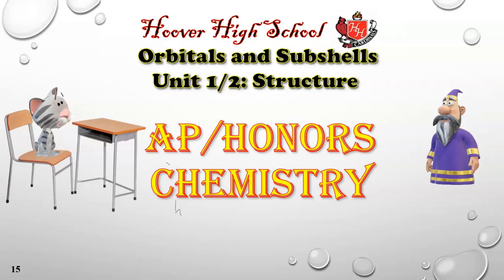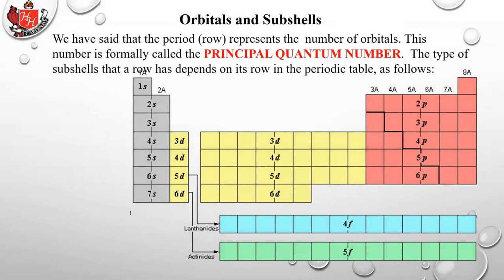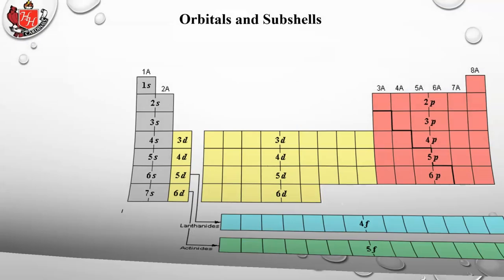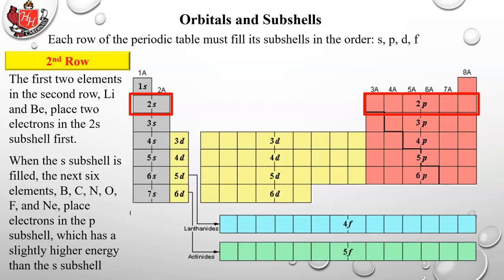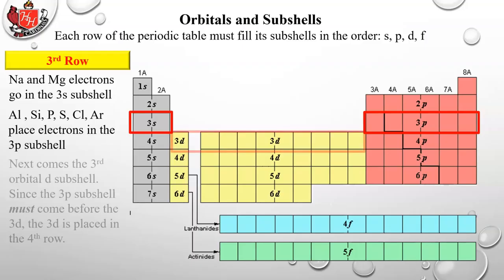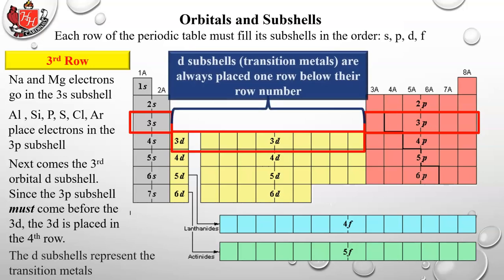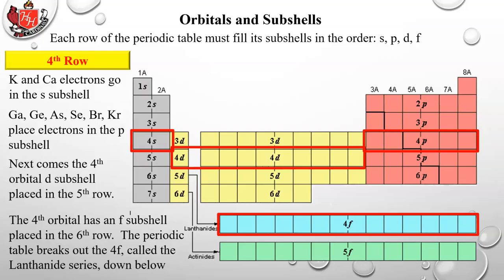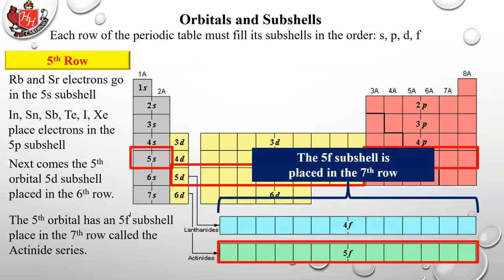D30 Orb and Sub